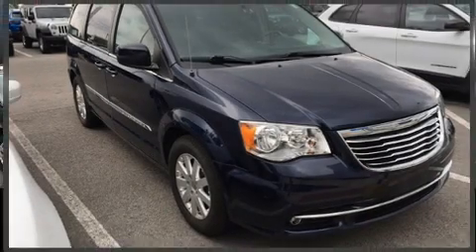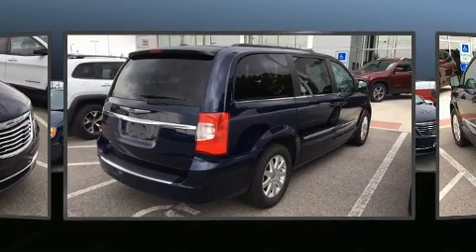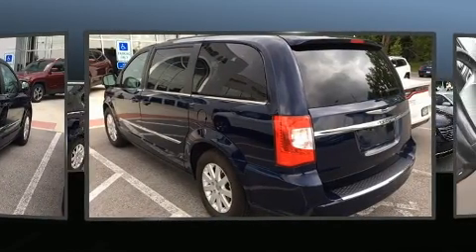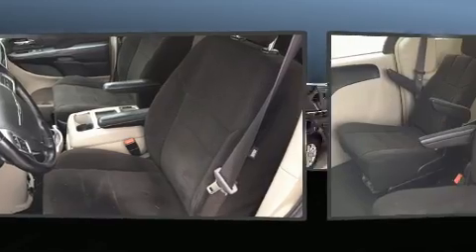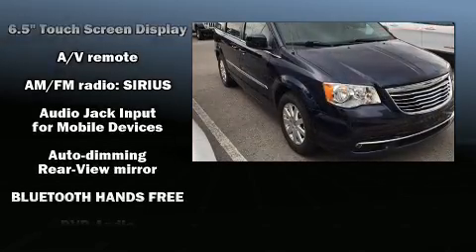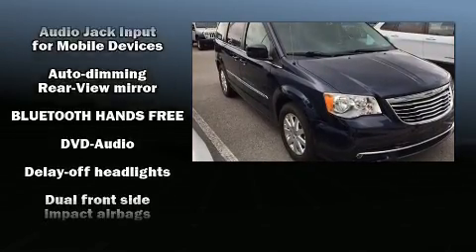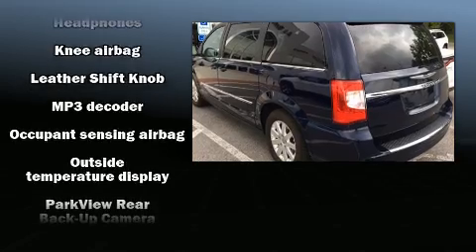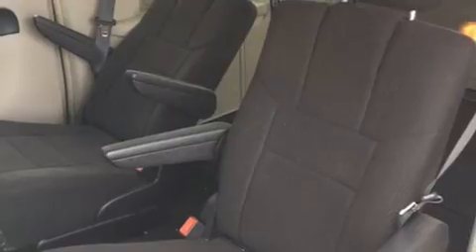2012 Chrysler Town & Country in Bowling Green, OH 43402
1303 N. Main St

Here's a great deal on a 2012 Chrysler Town & Country. Under the hood you'll find a 6 cylinder engine with more than 270 horsepower, providing a smooth and predictable driving experience. Top features include power windows, a built-in garage door transmitter, an automatic dimming rear-view mirror, front bucket seats, remote keyless entry, removable floor console, an overhead console, and 1-touch window functionality. Features such as automatic climate control and leather upholstery prove that economical transportation does not need to be sparsely equipped. Storage solutions are integrated throughout the interior, demonstrating thoughtful attention to detail. Passengers in the third row enjoy seat back reclining functionality, providing an extra level of comfort and convenience. Audio features include a CD player with MP3 capability, steering wheel mounted audio controls, and 6 well positioned speakers. Rear LCD monitors provide entertainment that your passengers will appreciate no matter how far the drive. Chrysler ensures the safety and security of its passengers with equipment such as: dual front impact airbags, head curtain airbags, traction control, brake assist, anti-whiplash front head restraints, ignition disabling, and 4 wheel disc brakes with ABS. With electronic stability control supplementing mechanical systems, you'll maintain precise command of the roadway. A Carfax history report indicates just one previous owner. We know that you have high expectations, and we enjoy the challenge of meeting and exceeding them! Stop by our dealership or give us a call for more information.